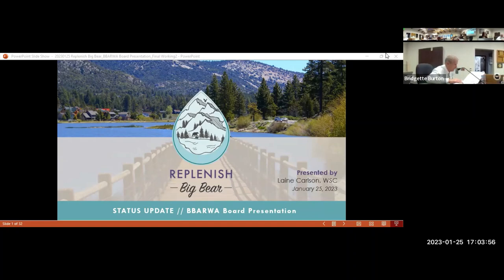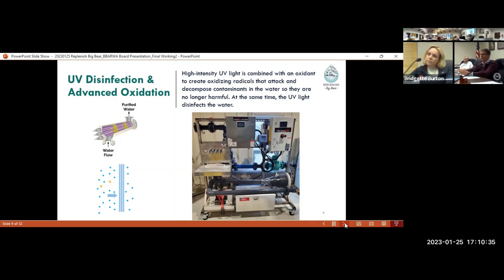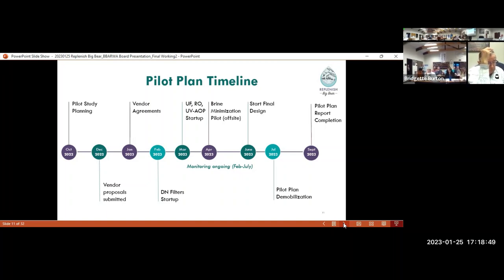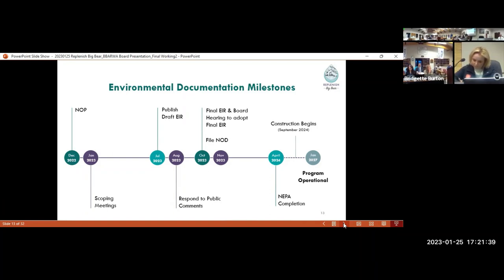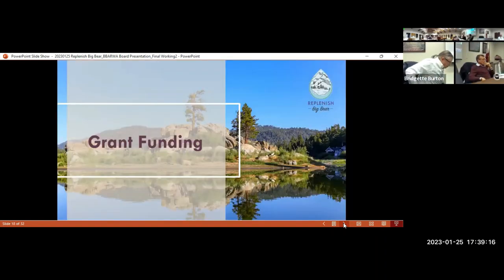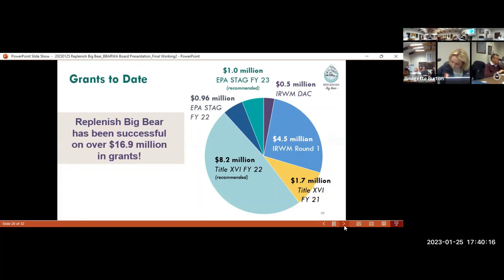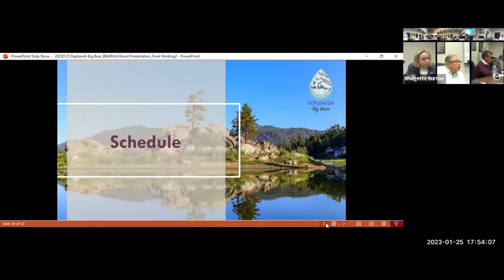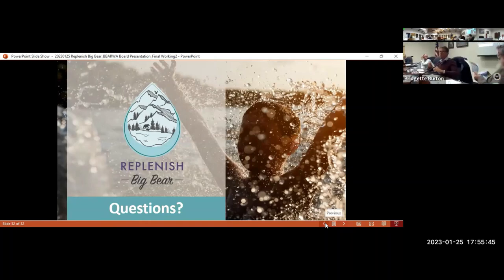January 25, 2023 Replenish Big Bear Update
On January 25, 2023, Water Systems Consulting, Inc. updated the BBARWA Governing Board on the status of the Replenish Big Bear Project. The update included the pilot study, environmental review process, regulatory timeline, grant funding, benefit resources, and the program schedule.

More information can be found on the Replenish Big Bear